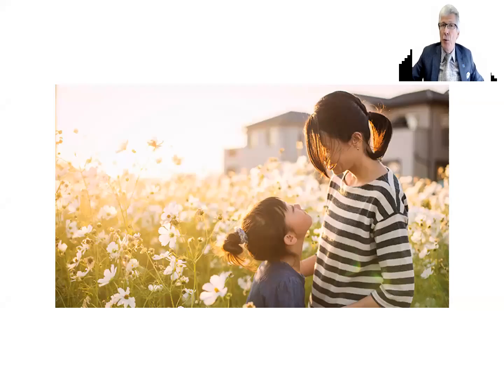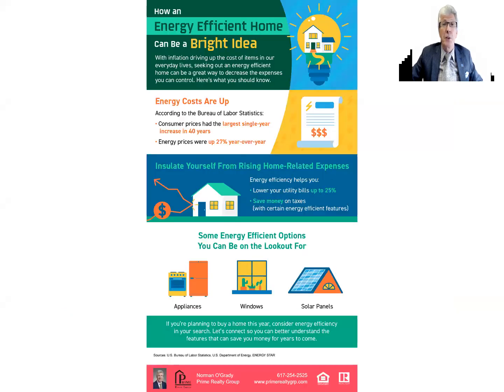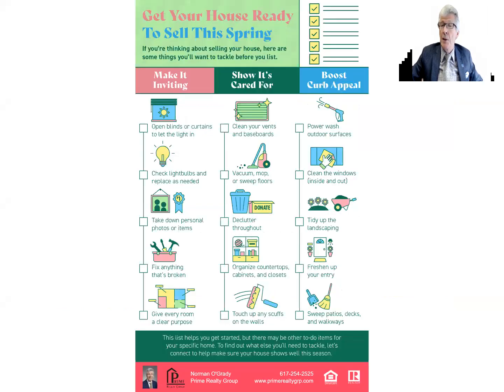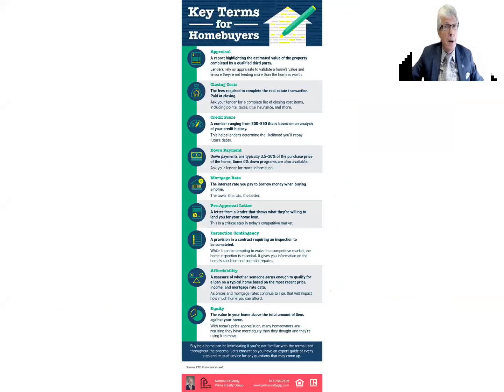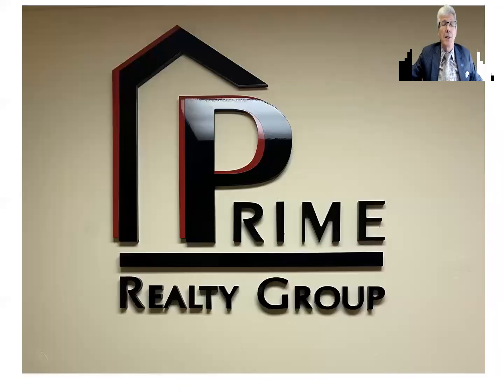Buyer, Seller Tips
Tips for Buyers and Sellers for the Spring Real Estate Market